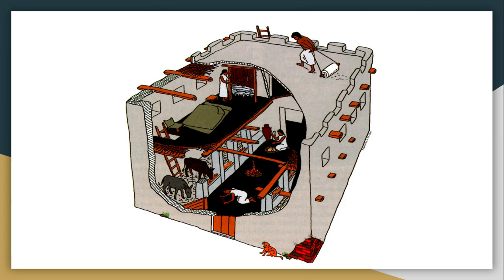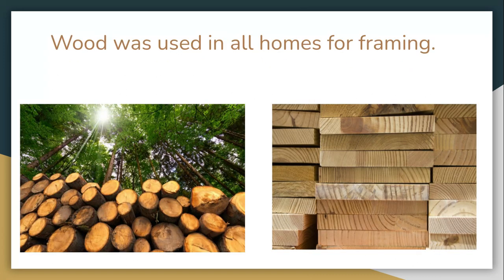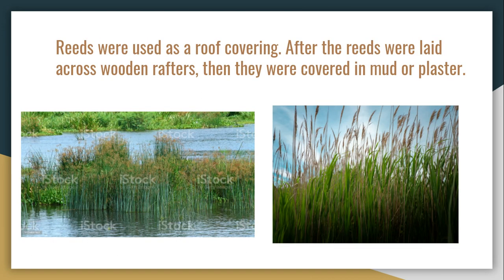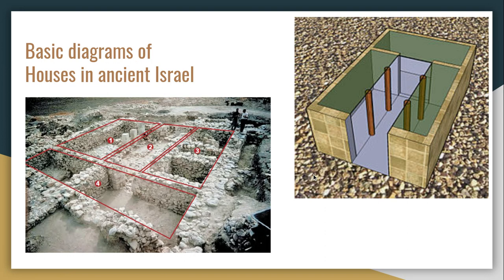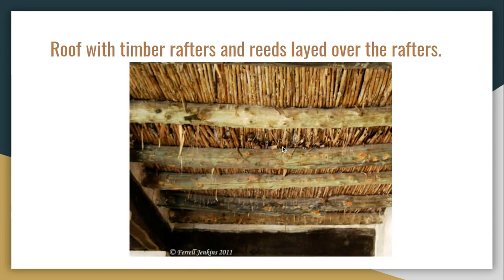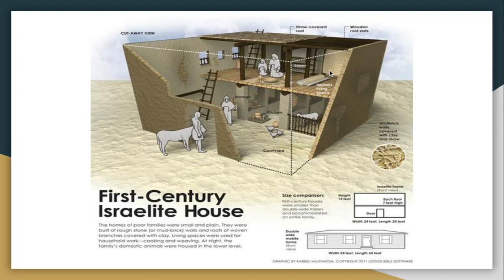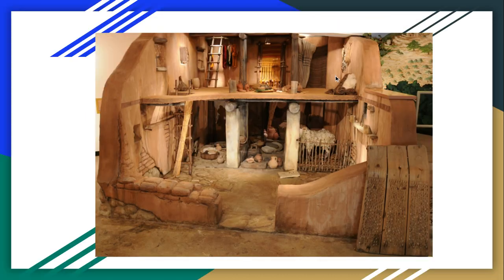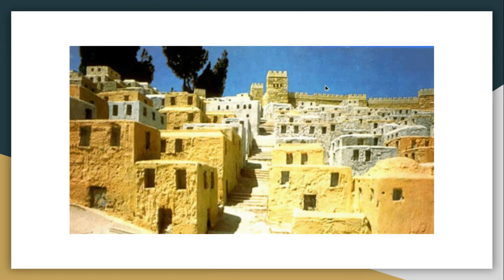Houses in Ancient Israel